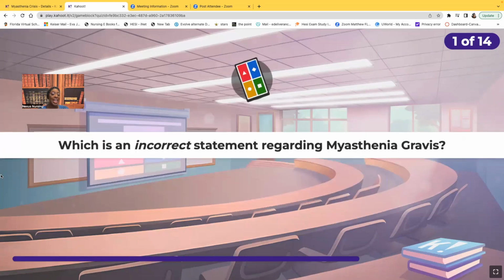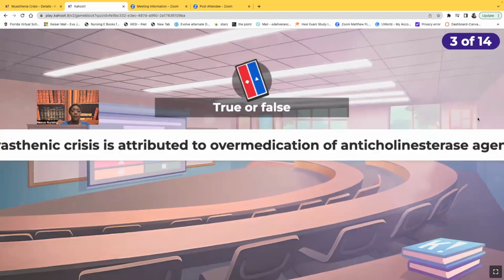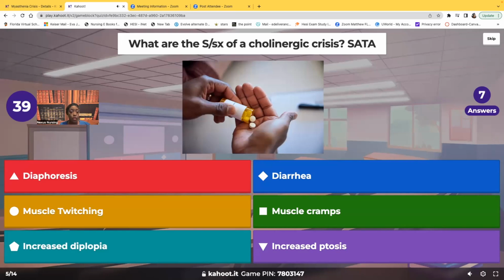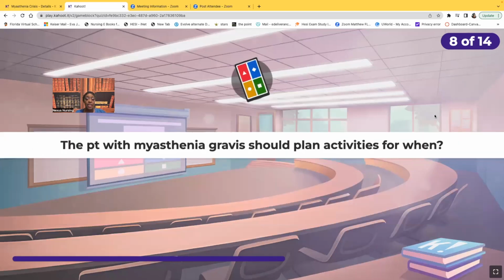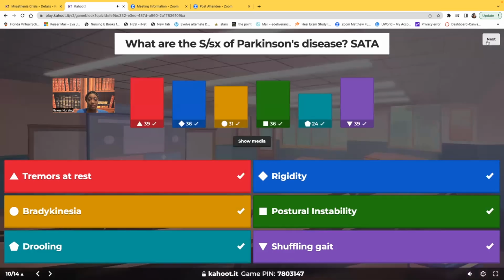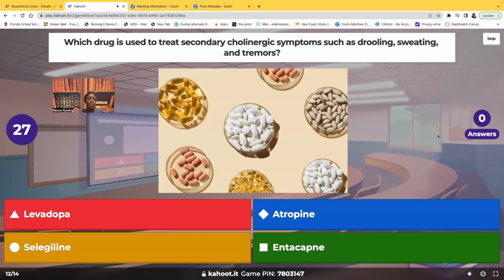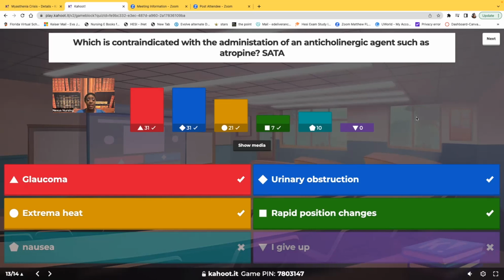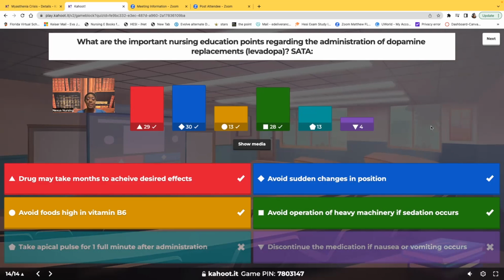Myasthenia Gravis and Parkinson Disease- Kahoot!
Philippians 4v13
In this video you will learn important concepts regarding Myasthenia Gravis and Parkinson Disease. You will learn how to prioritize patients and how to eliminate wrong answer choices. This is a great review for nursing students that are preparing for major nursing exams such as NCLEX, ATI, and HESI.